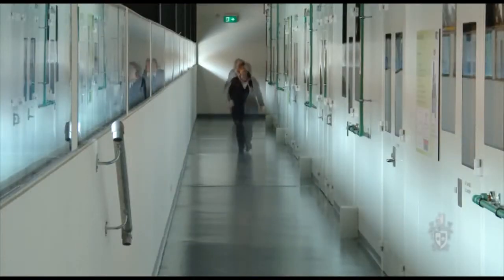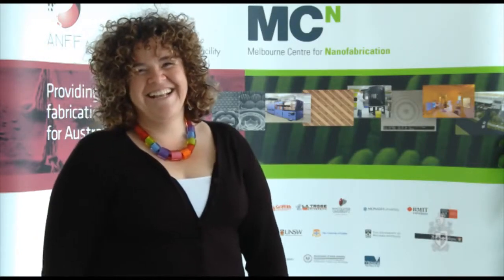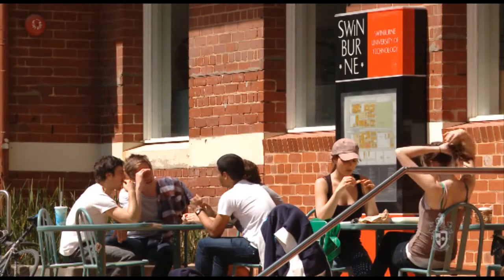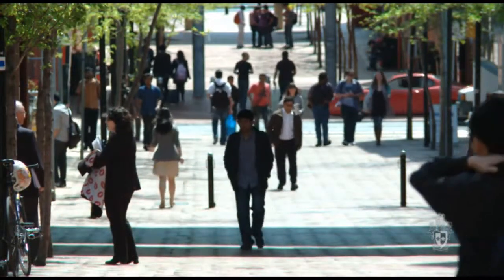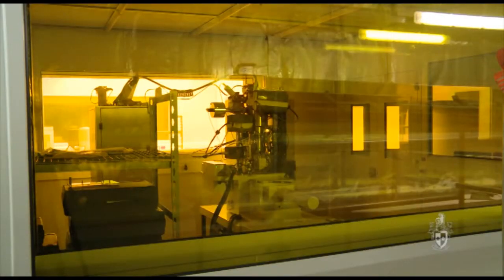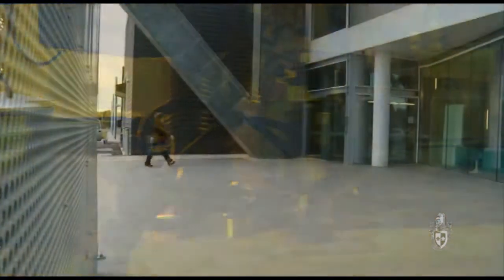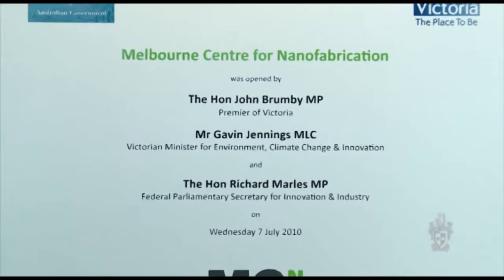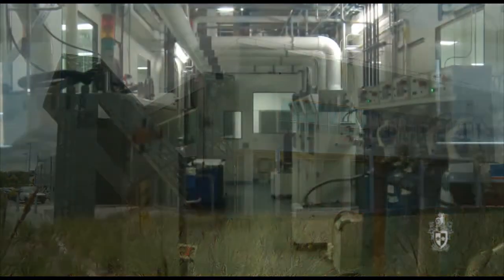Professor Sally McArthur Biomedical Engineering Innovations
Nature holds the key - Professor McArthur discusses how natural phenomenons can be replicated in science, and then used for medical and engineering applications.